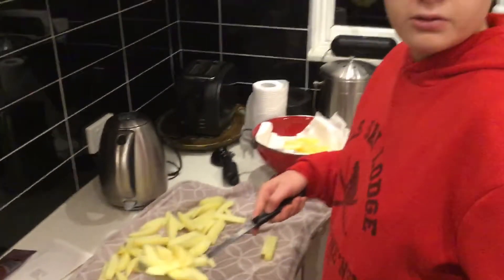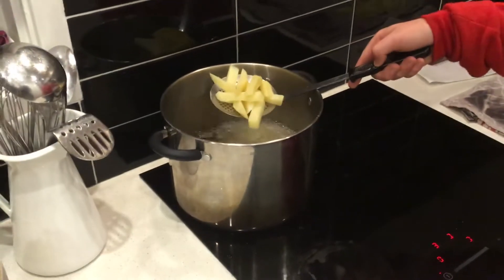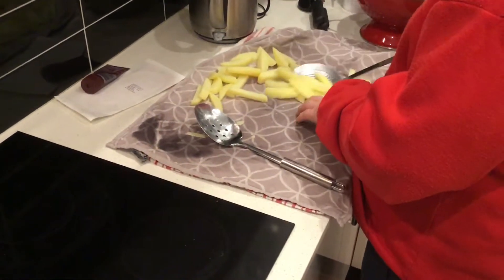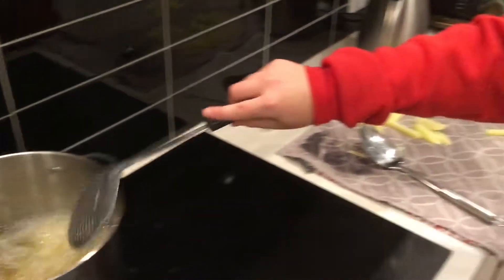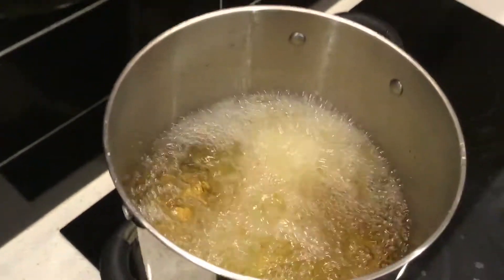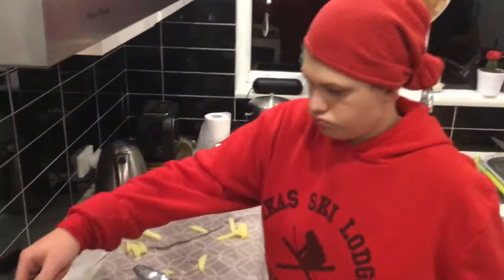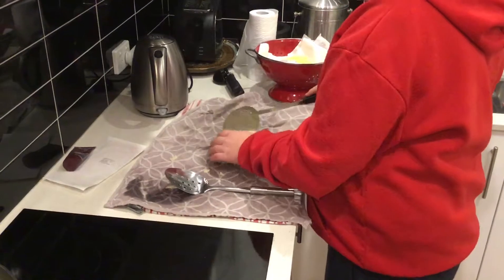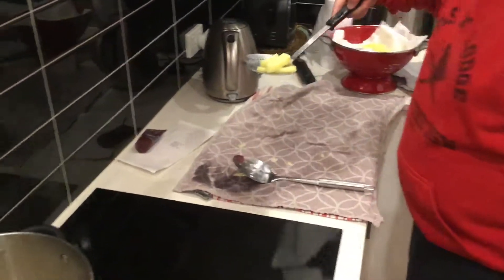The chips is done